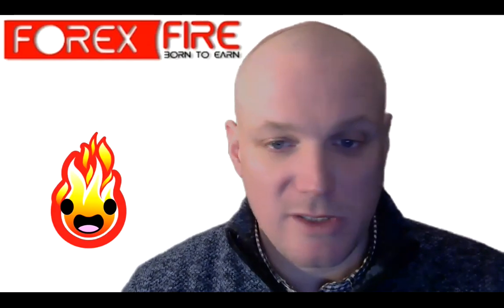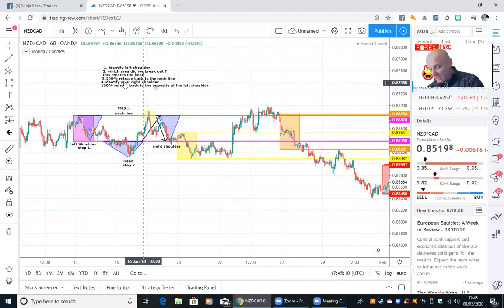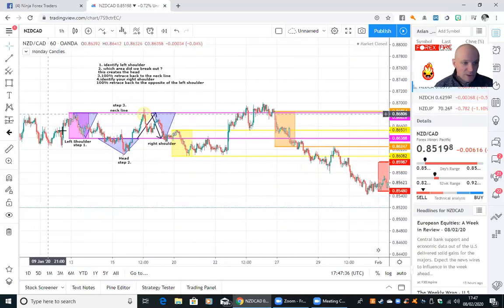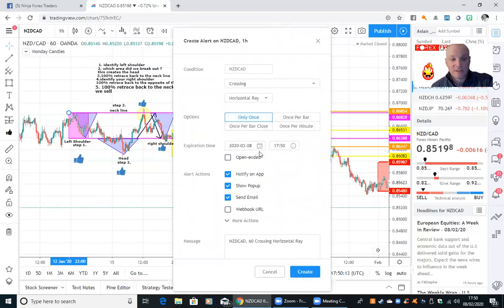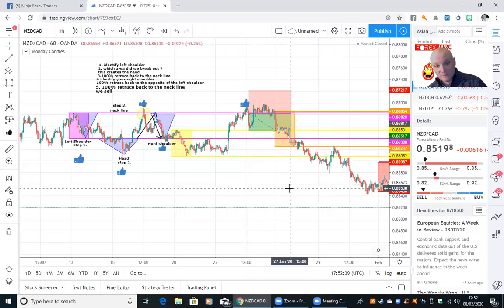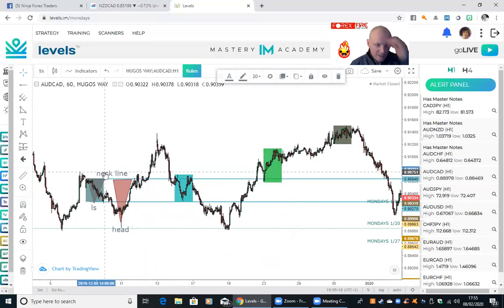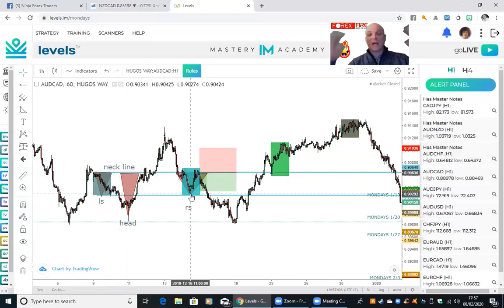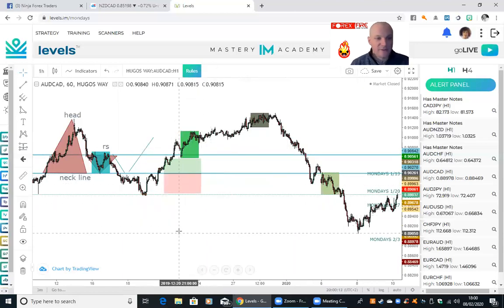Trading Mondays Candles Part 3 Head & Shoulder Pattern Forex Trading